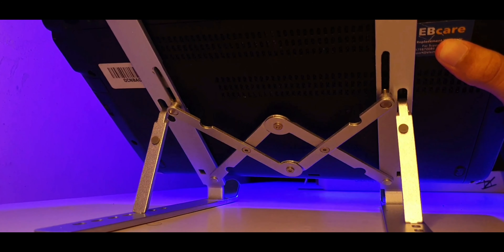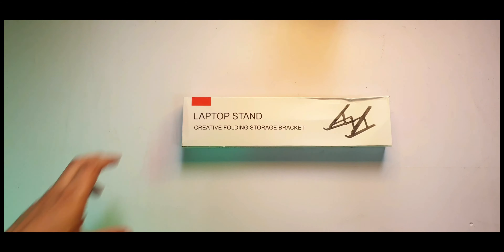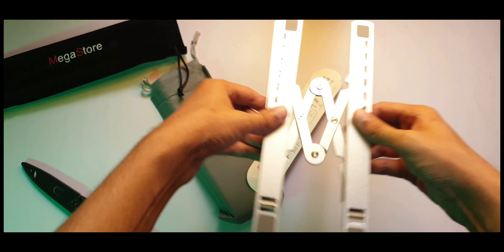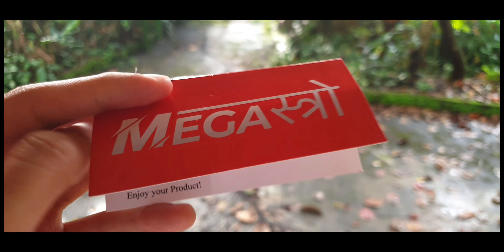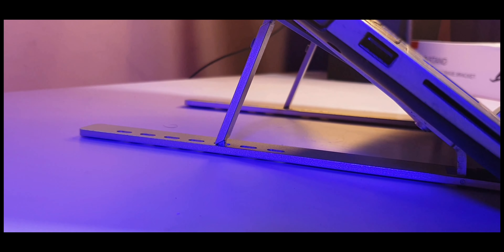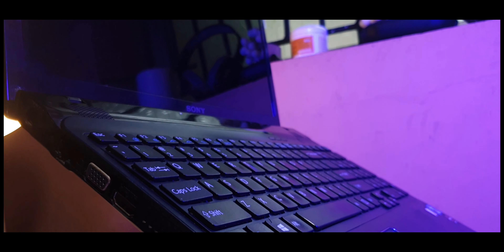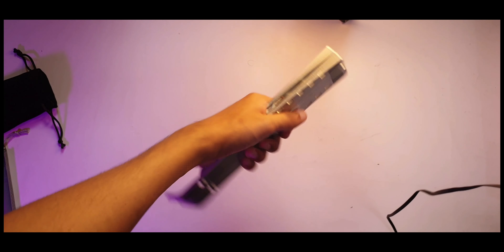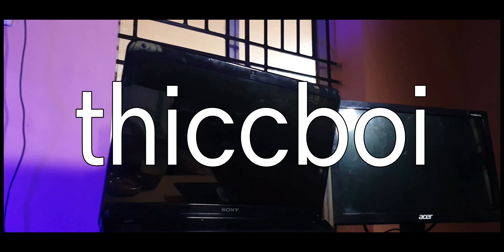Should You Really Buy a Laptop Stand?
Laptop stands are widely used by laptop users in this work-from-home era. But are they actually useful, and do these laptop stands help you work better? Let's take a look.

The Video Gear I use:
1. Camera: my phone :)
2. Wide-angle Lens
3. Primary Tripod
4. Flexible Tripod
5. Main Video Light
6. Background RGB Light
7. Light holder
8. Microphone
9a.Mic holder arm
9b. Secondary Mic holder
10. USB Ring Light
Cheers!